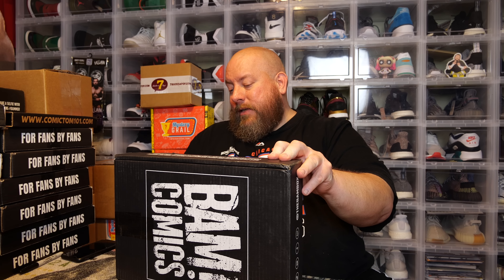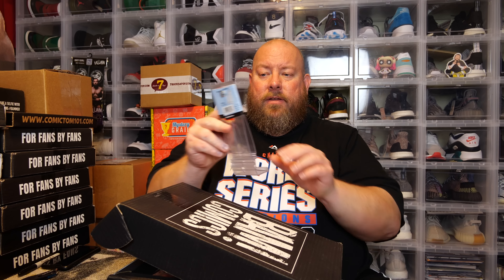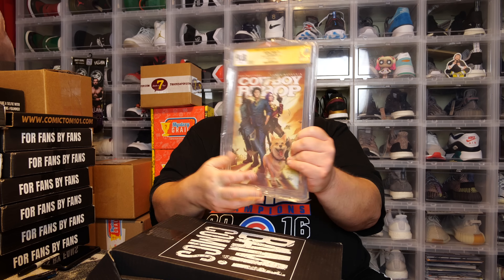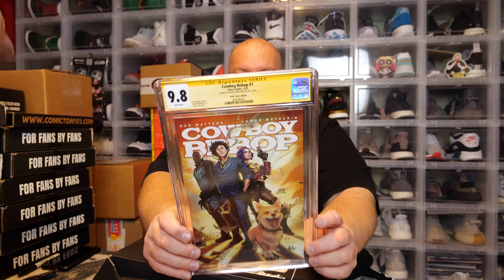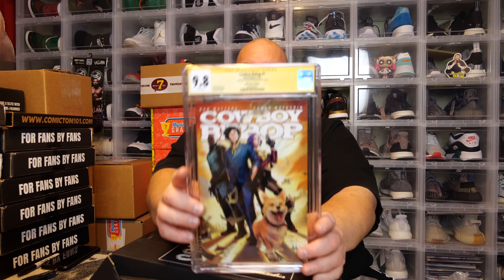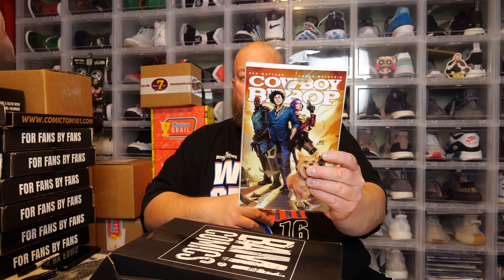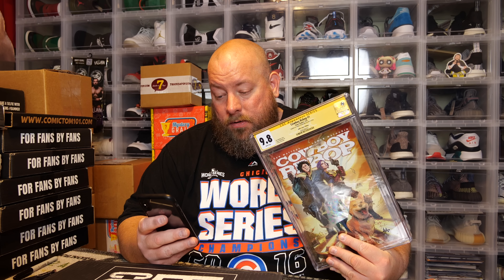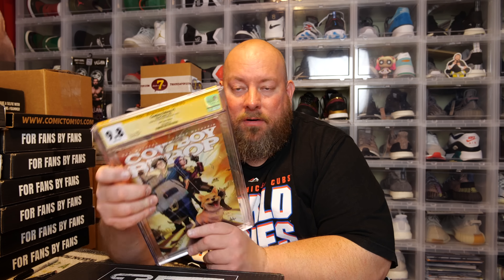NEVER AGAIN - My LAST Bam Box Comics Mystery Box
Clint Miller
484 E. Carmel Dr. 127

7 Bucks a Pop has the best .45mm pop protectors in the business!